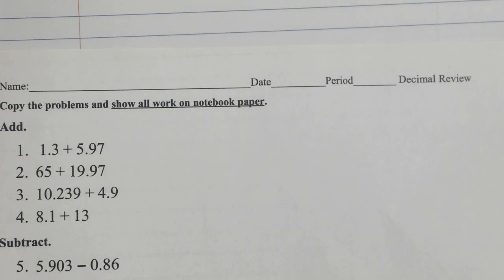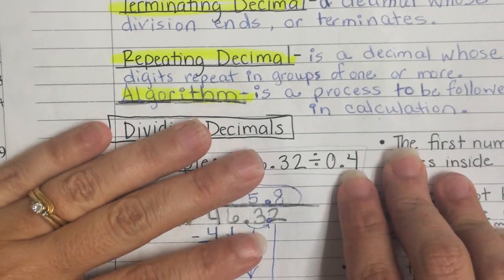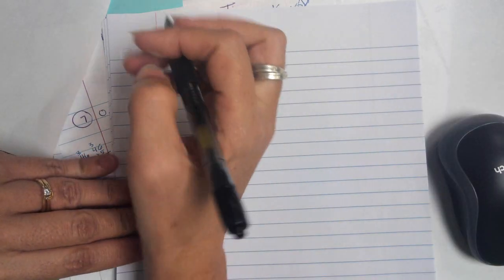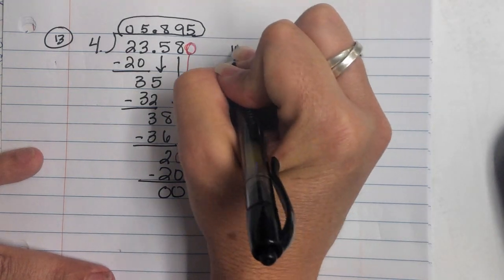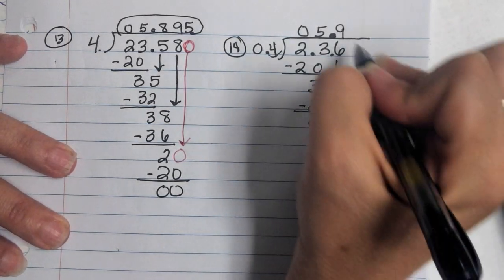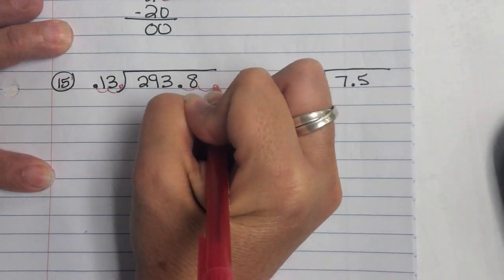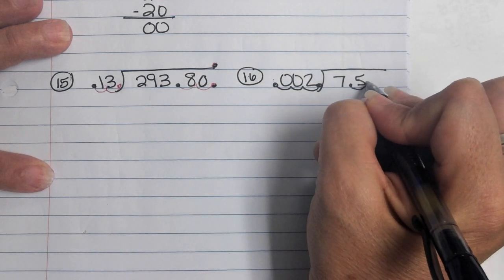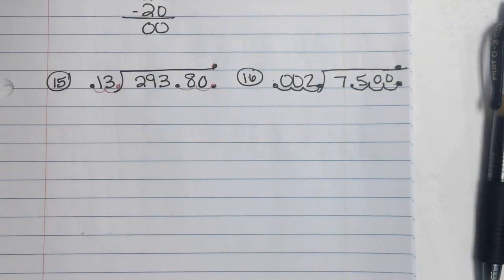9 12 18 video lesson review